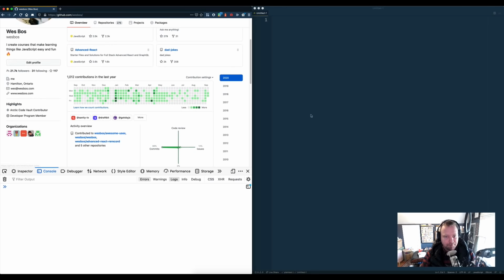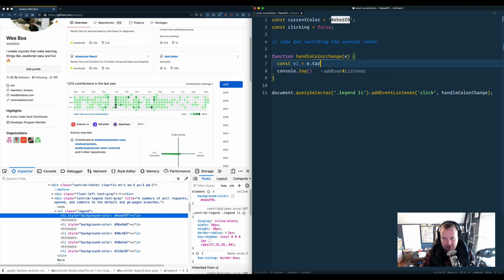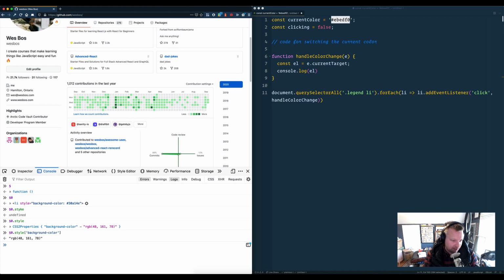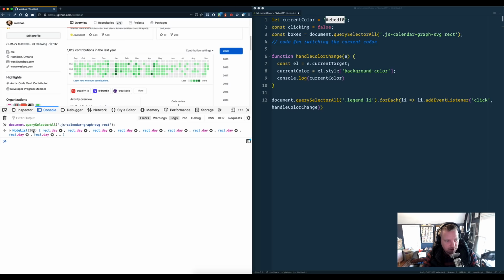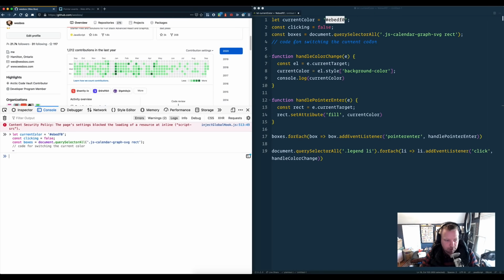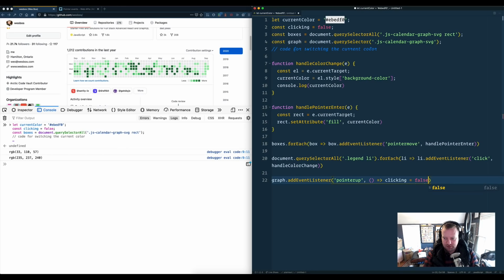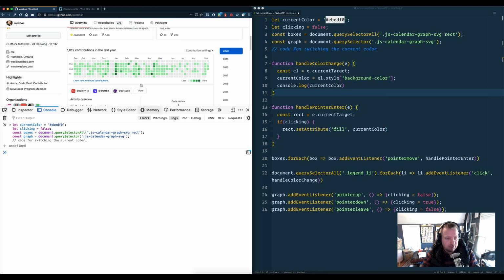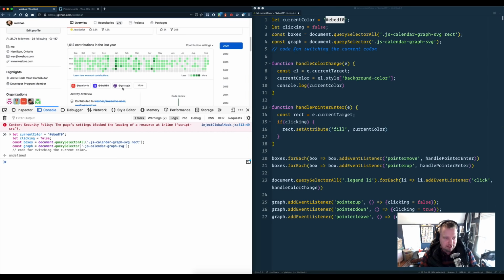hosers are tweeting about github contribution graphs again